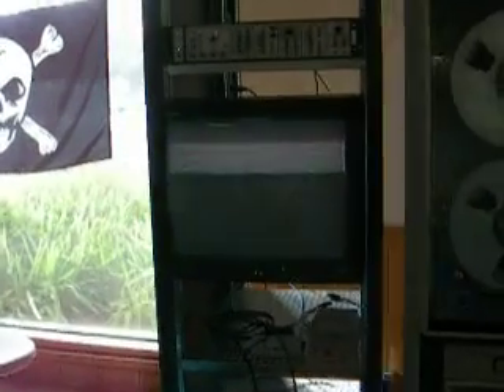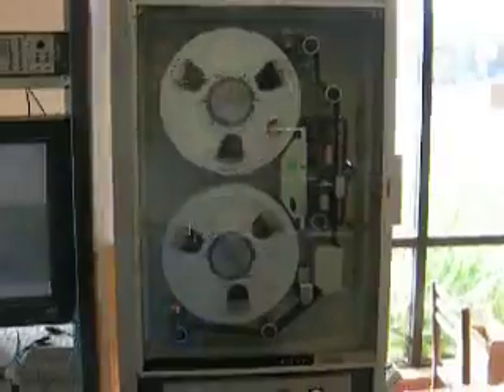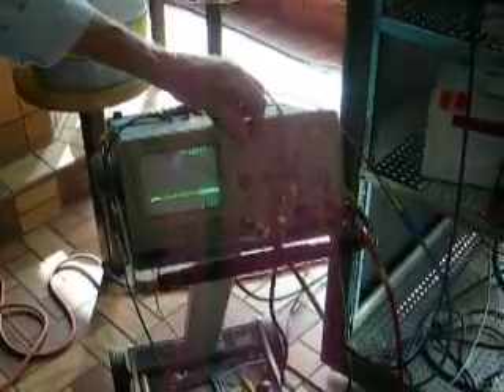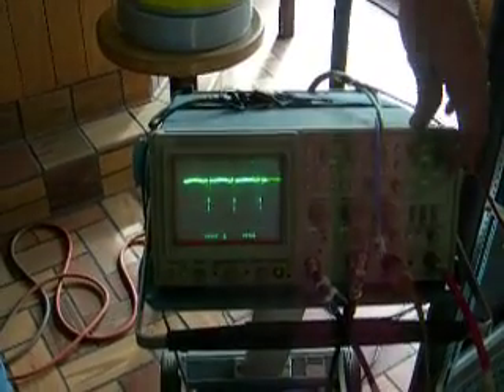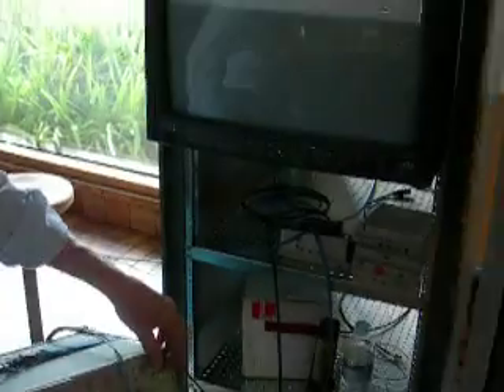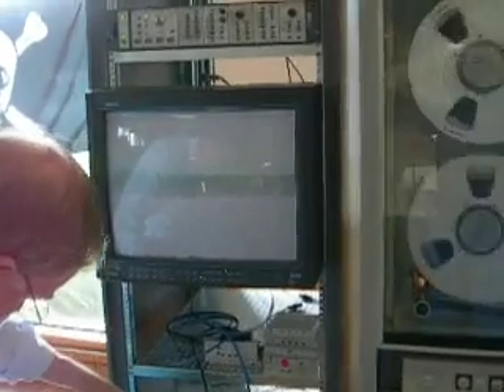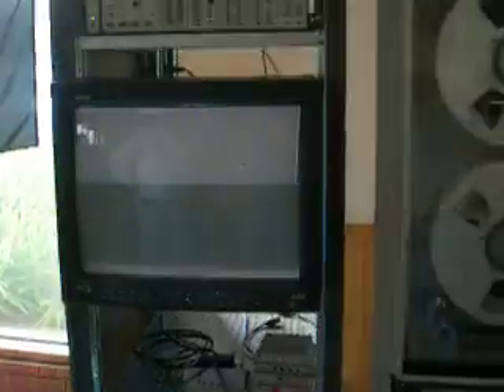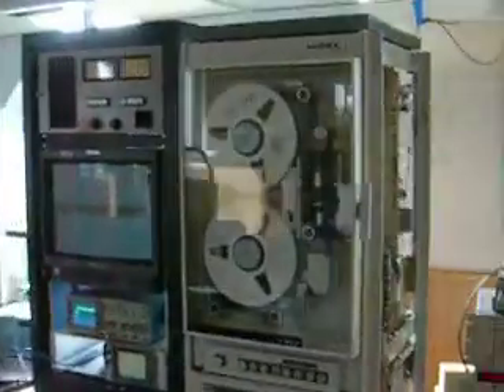LOIRP Second Operational FR-900 Milestone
Well folks, we are now able to make images from our second Ampex FR-900.  This is the last major development milestone in our project and thanks to Ken Zin, the wizard of Ampex for making this happen!